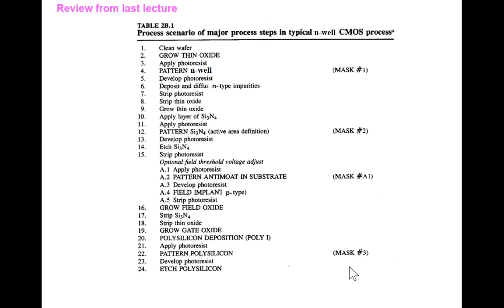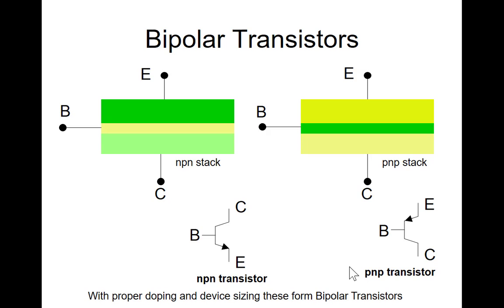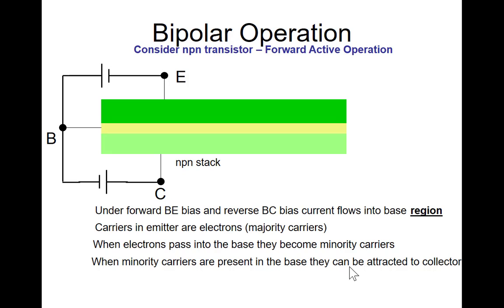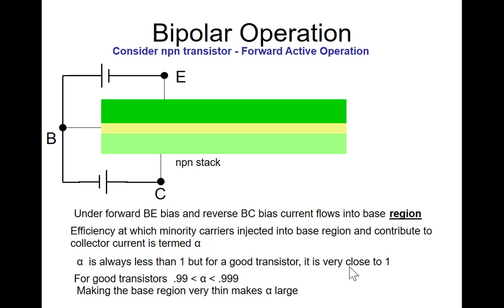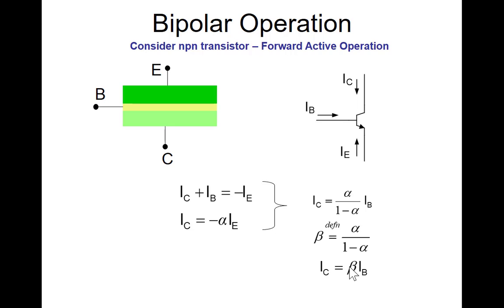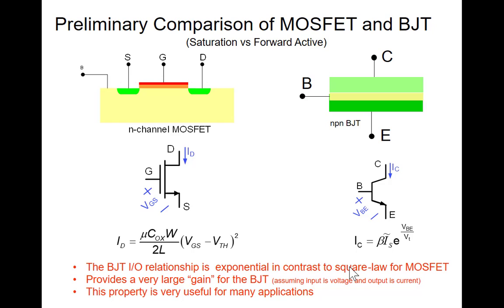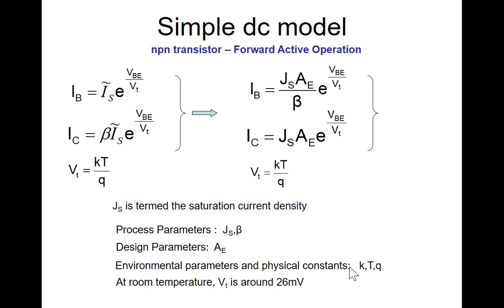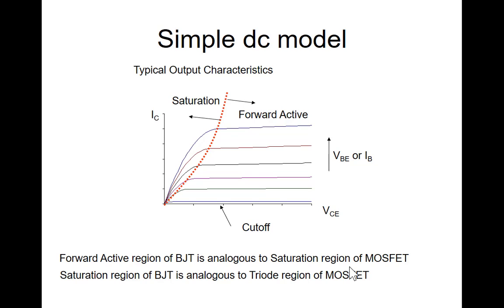EE 330 Lecture 19 Spring 2008 Stream